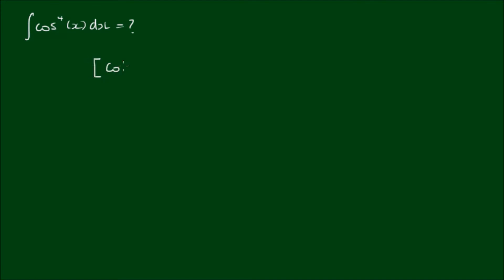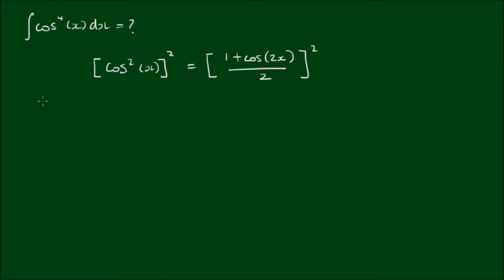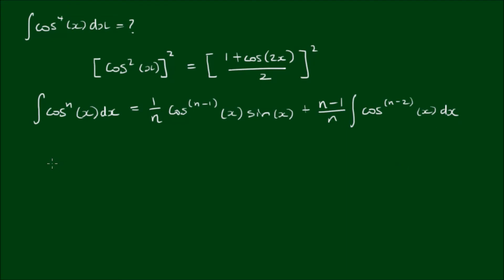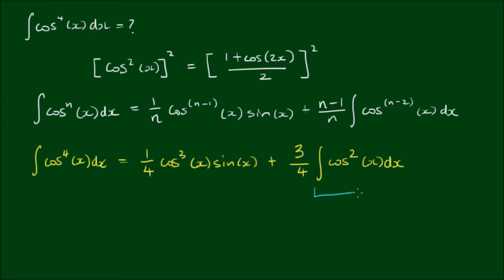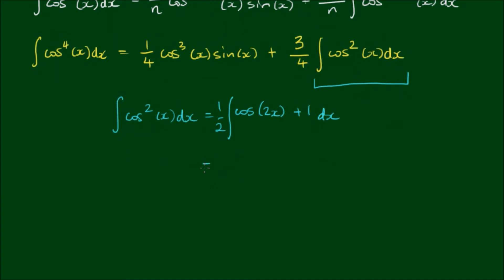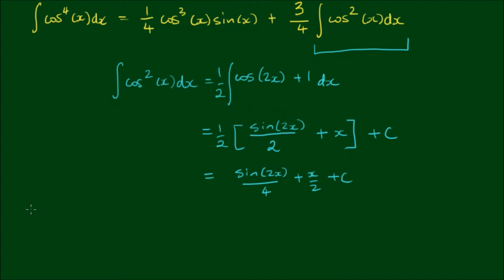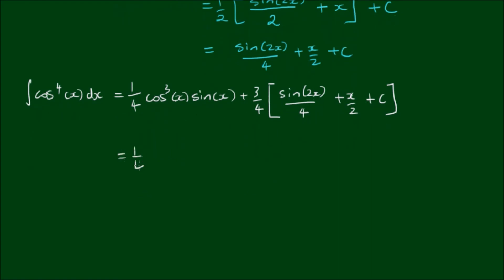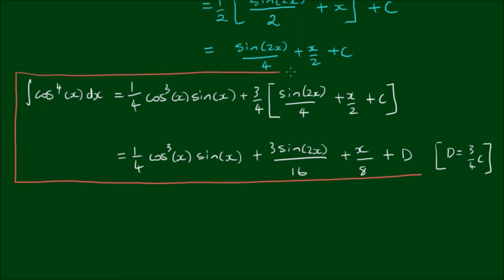Integral of ∫cos^4(x)dx using the Reduction Formula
In this video, we work through the process of solving the integral of ∫cos^4(x)dx.

The main aim is to reduce the power down to unity. We can do this either by using the half-angle formula like so...

cos^4(x) = [cos^2(x)]^2 = [1/2+cos(2x)/2]^2

But this way, we have to apply the half-angle formula twice. A more efficient way would be to use the reduction formula for the integral of powers of cosine.

Please watch the video for the full tutorial.